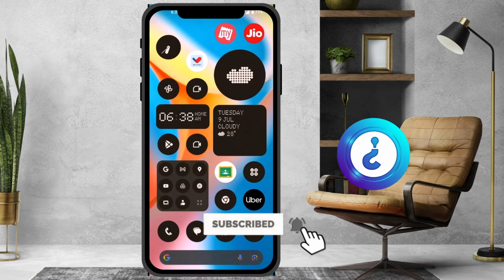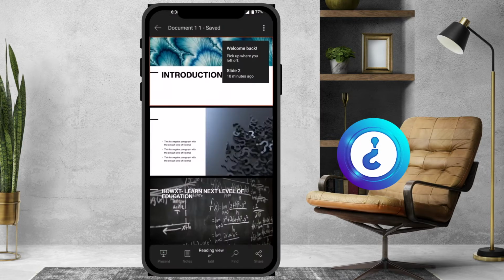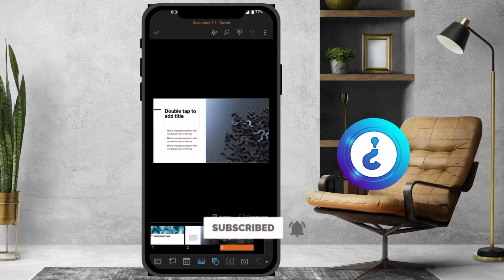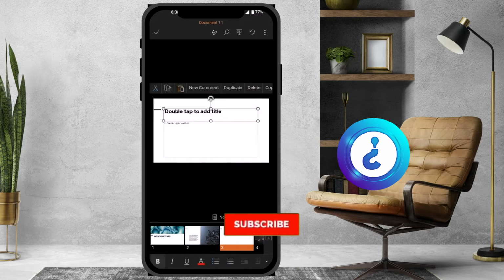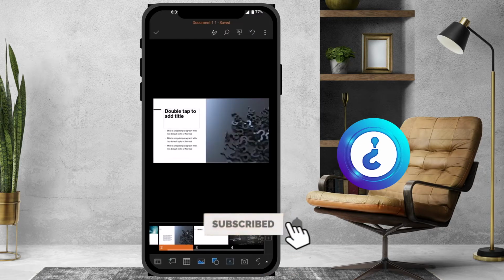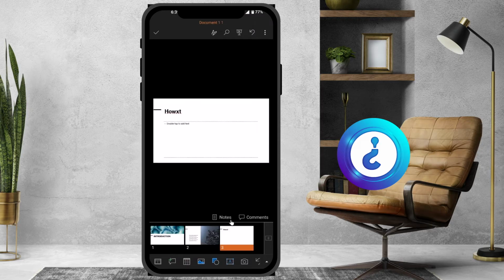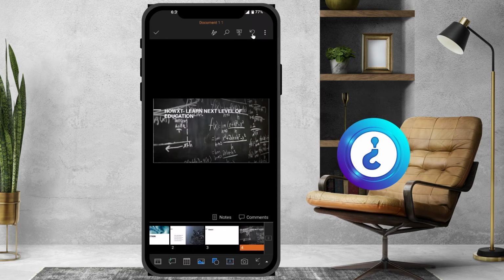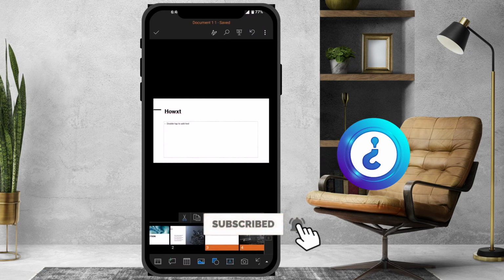How to Add/Delete slides in PowerPoint on Mobile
This video tutorial will help you How to Add/Delete slides in PowerPoint on Mobile